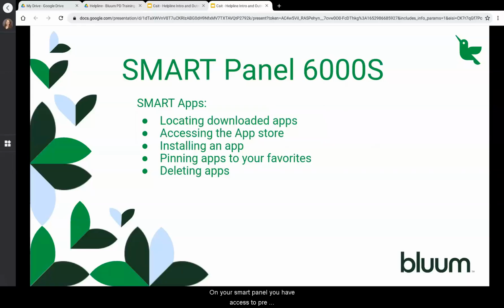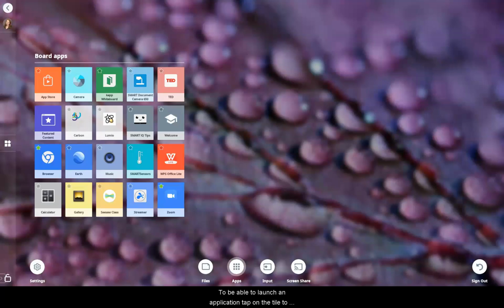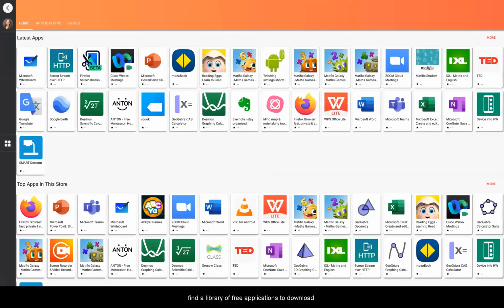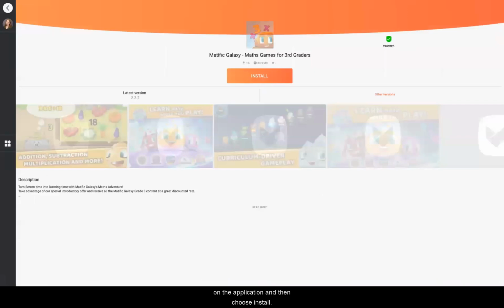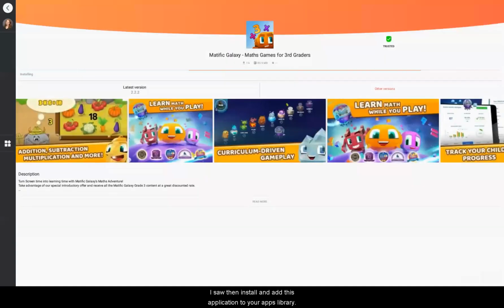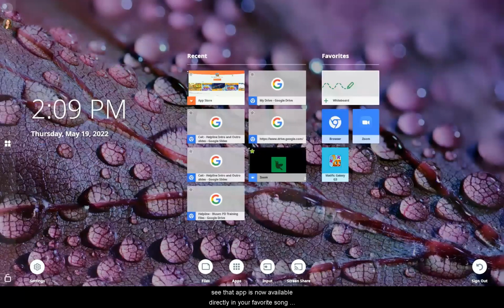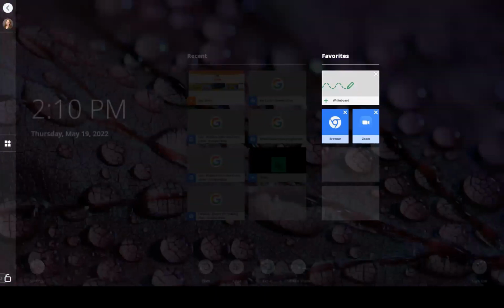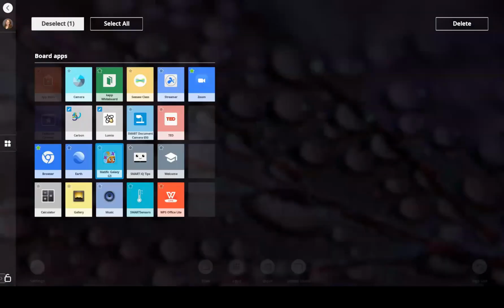SMART Apps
6000s series shown
Get all of the tips and tricks for downloading and accessing downloaded apps on your SMART 6000 series